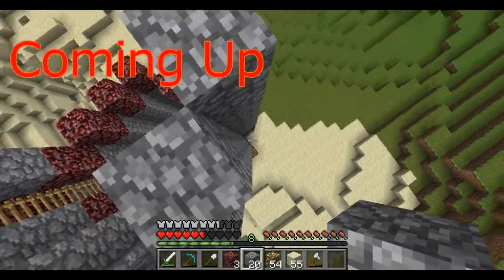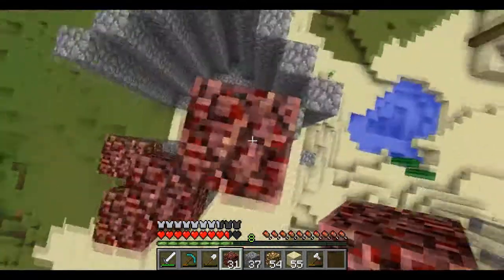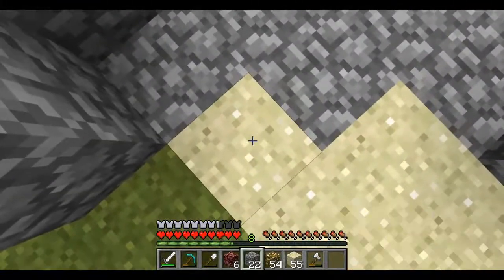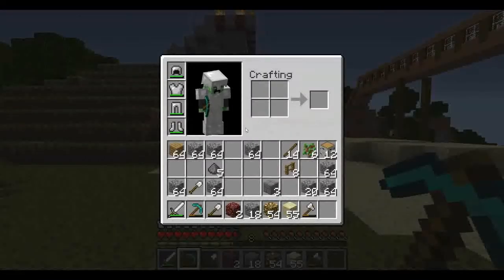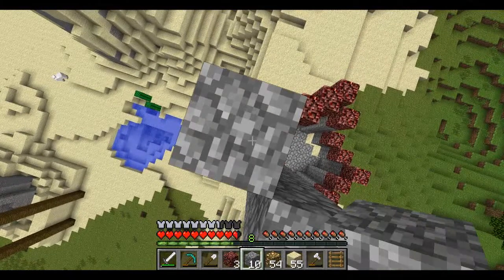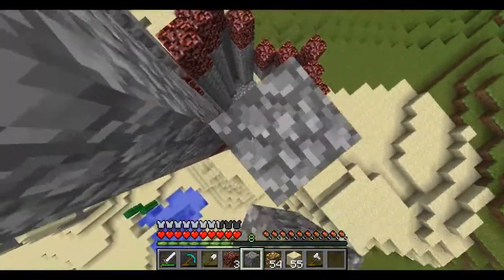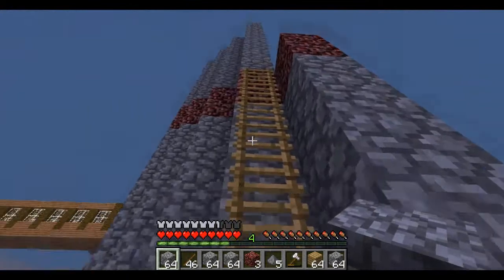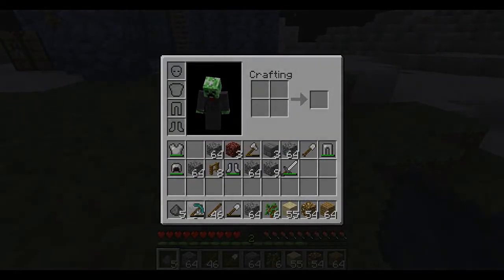Ghosticarlto - Let's Play Minecraft Episode 57 ( Where Is the Ladders )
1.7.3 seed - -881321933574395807